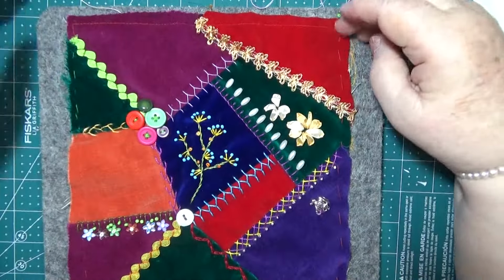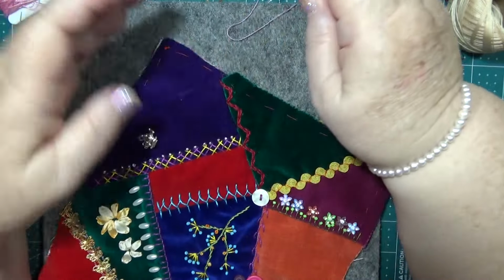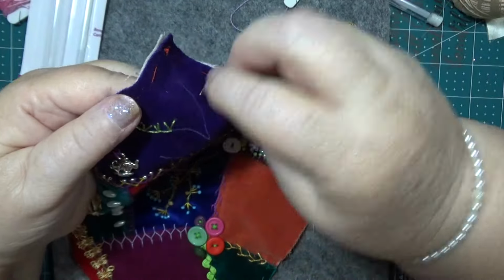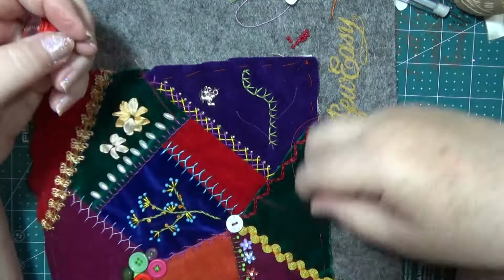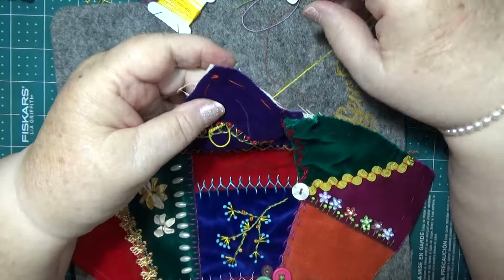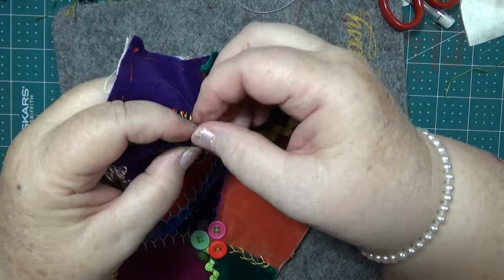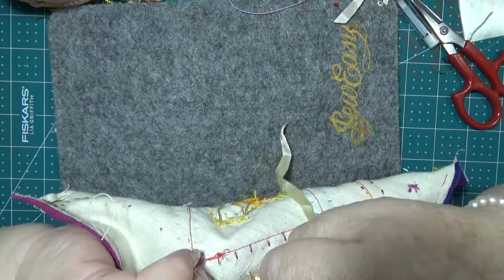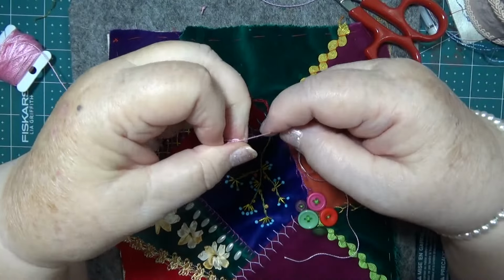Crazy Patchwork Part 2 Feb 17